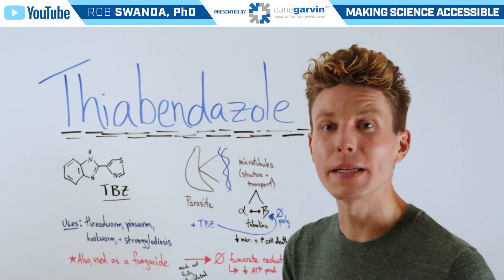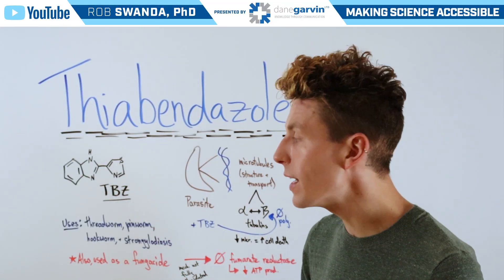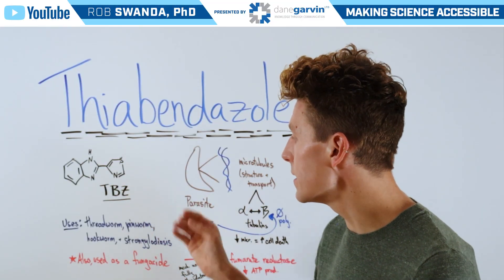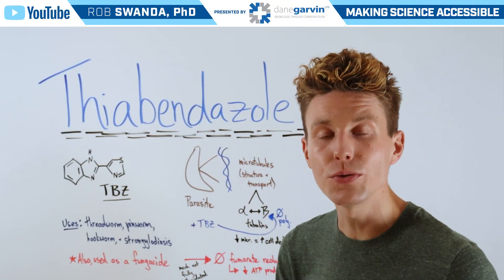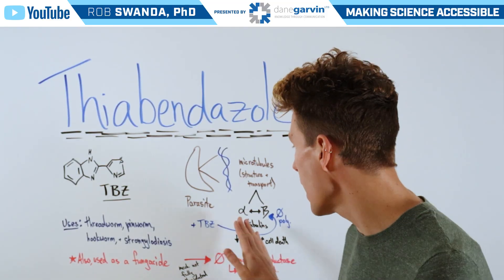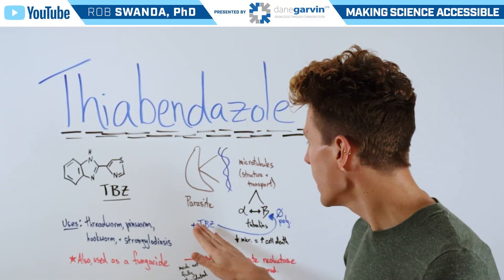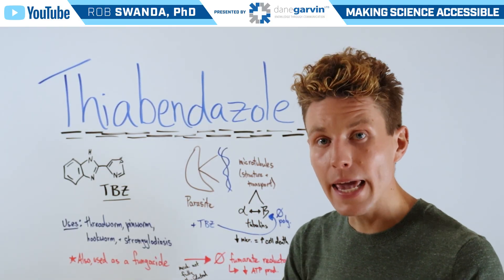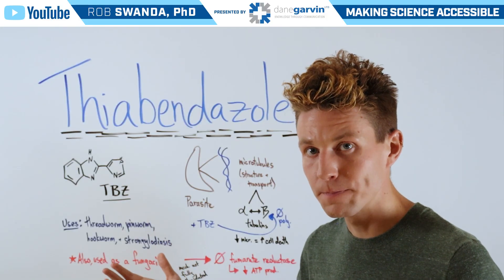How does Thiabendazole Work?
Thiabendazole is an anti-parasitic medication used to treat various worm infections such as threadworm, hookworm, and roundworm. It interferes with the energy metabolism of parasites, preventing their growth and reproduction.